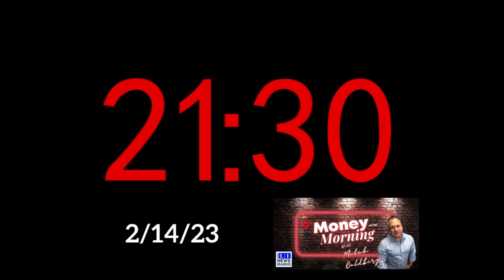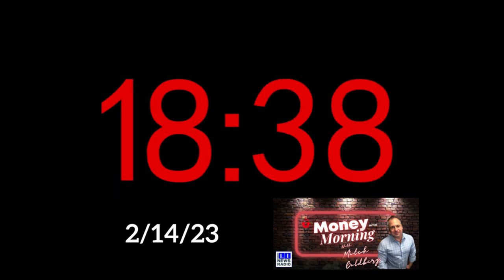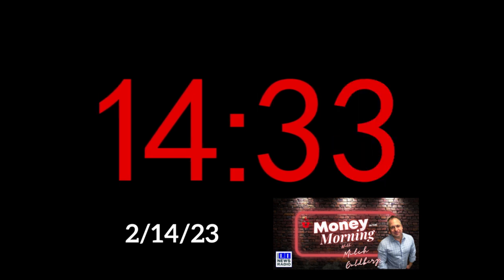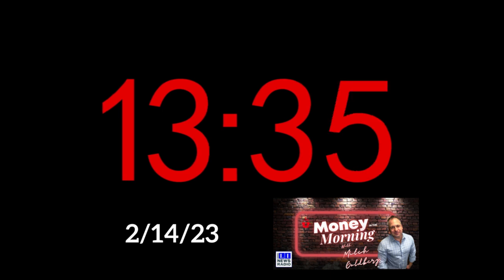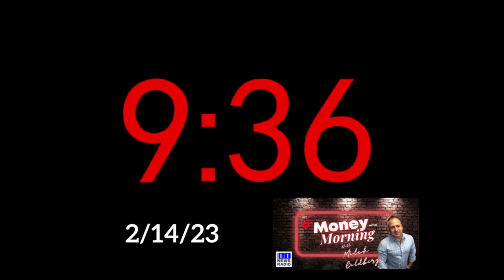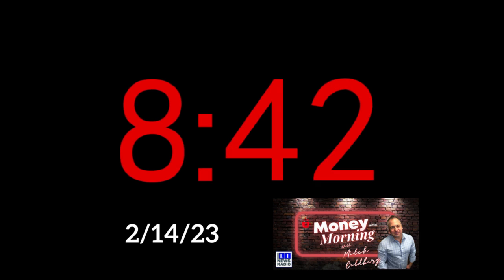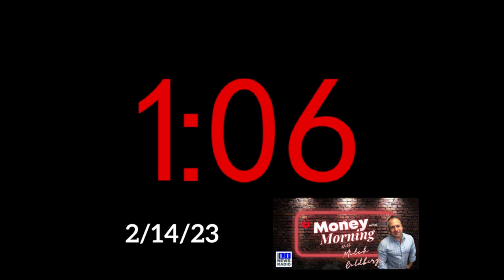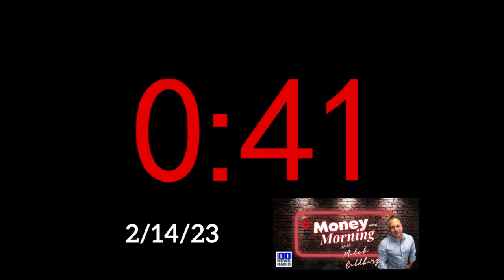Money in the Morning: Housing market, searching for a bottom, making sense of it all